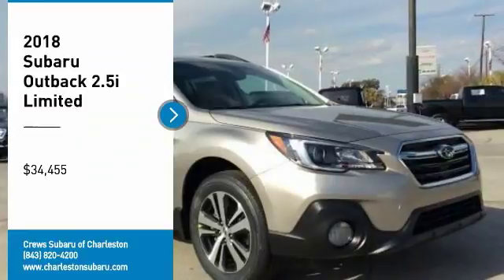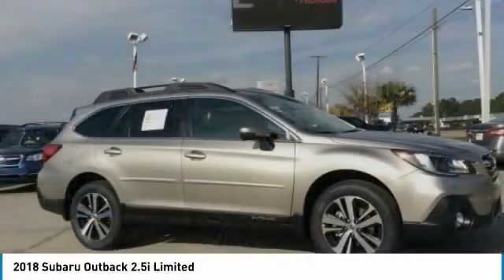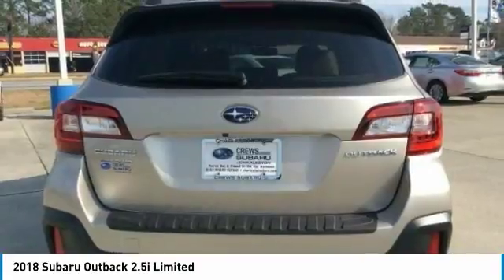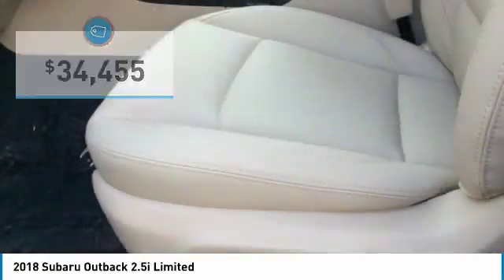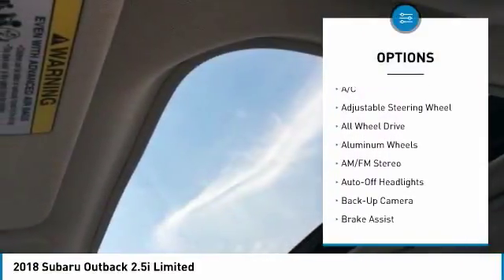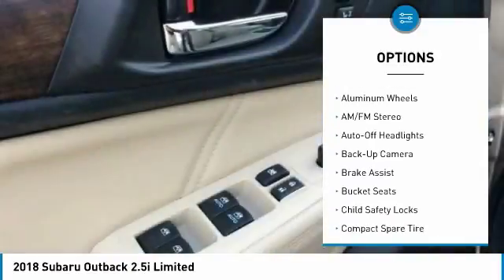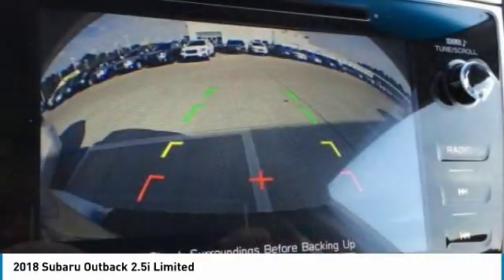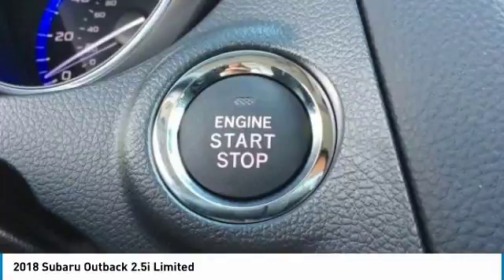2018 Subaru Outback Charleston SC, Ladson SC, hanahan SC, summerville SC SJ292967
2018 Subaru Outback 2.5i Limited